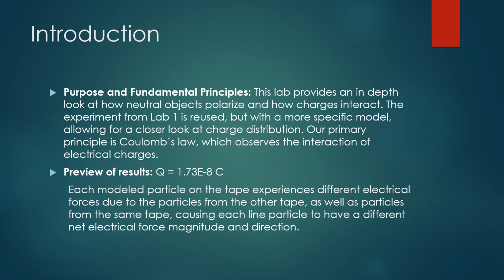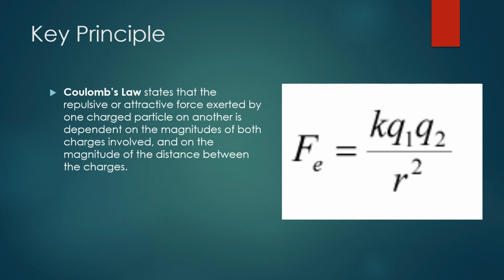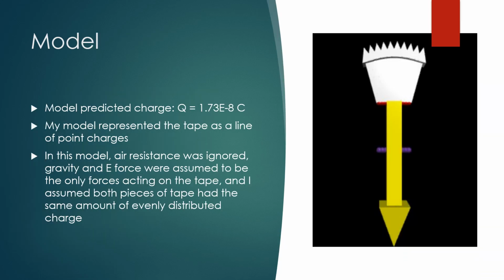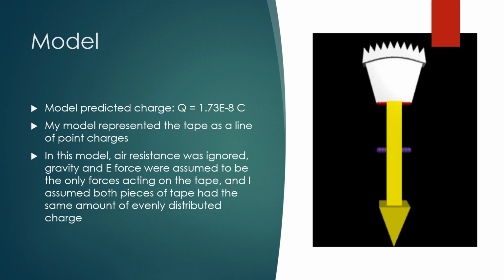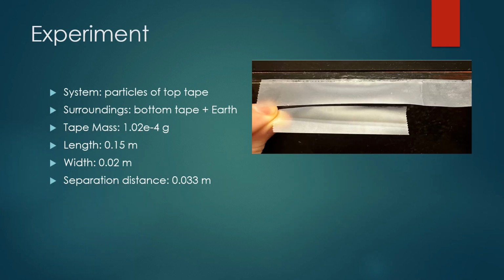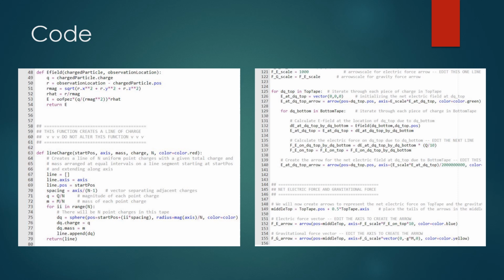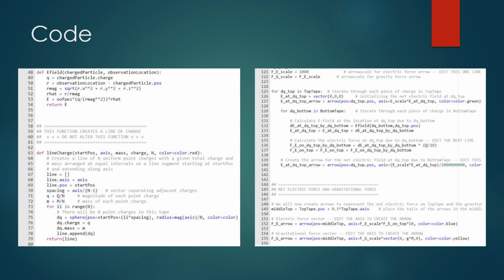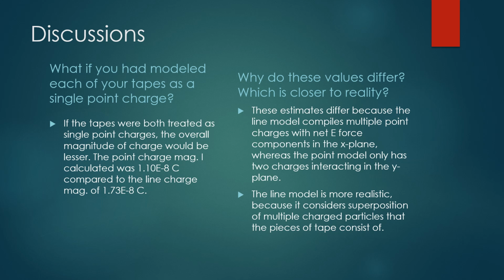2212 Lab 2